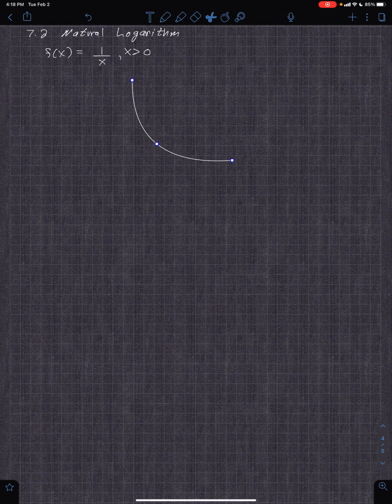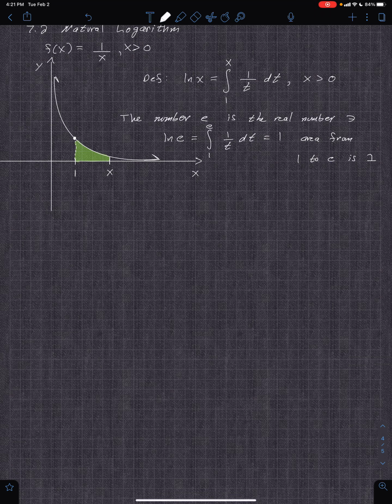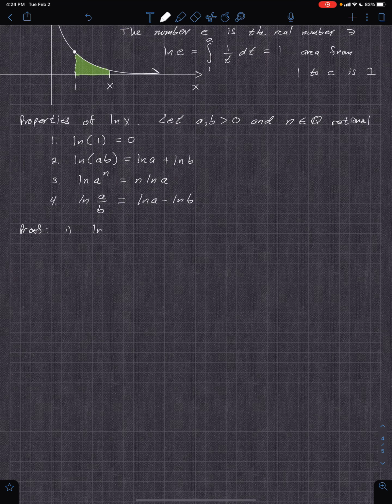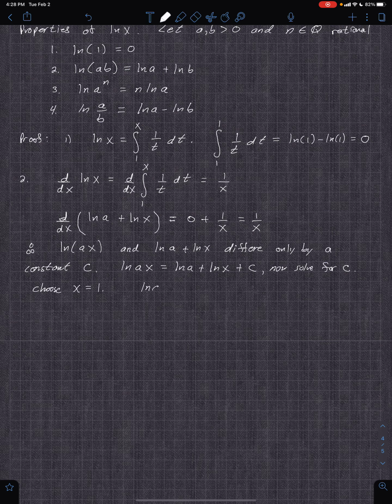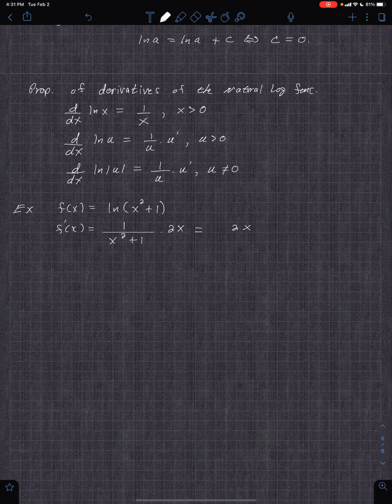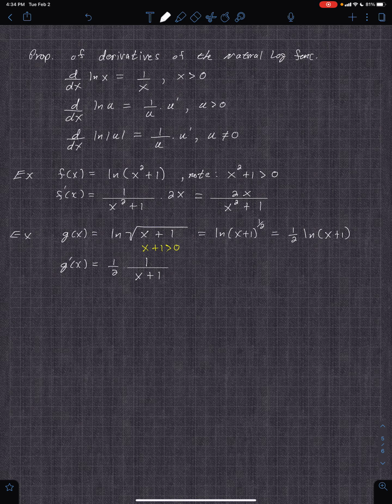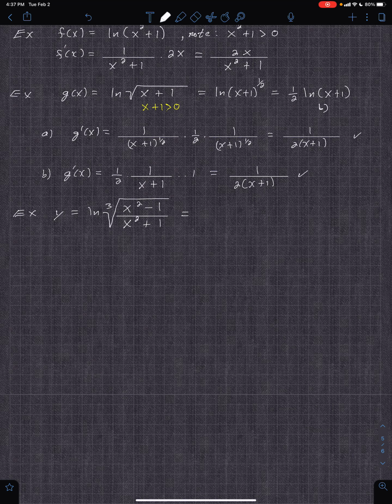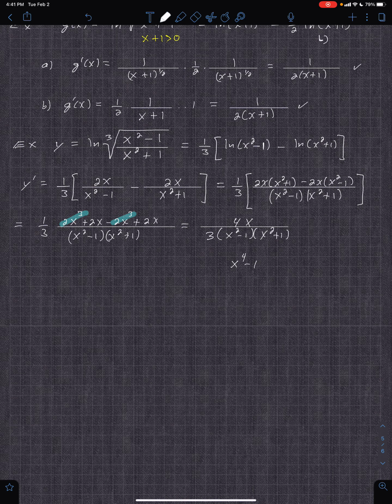Math 65B 7 2a Natural Log